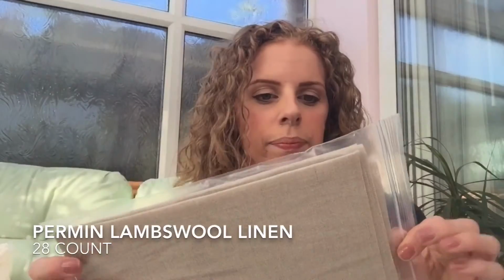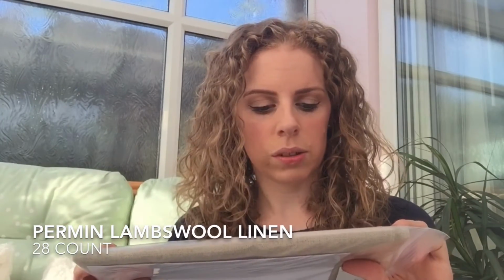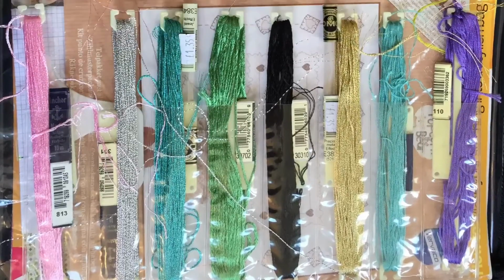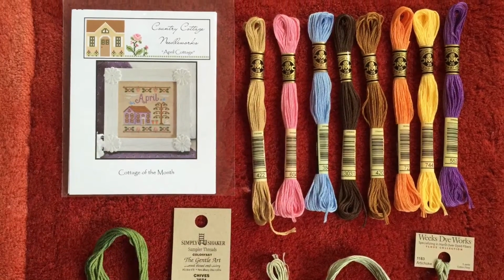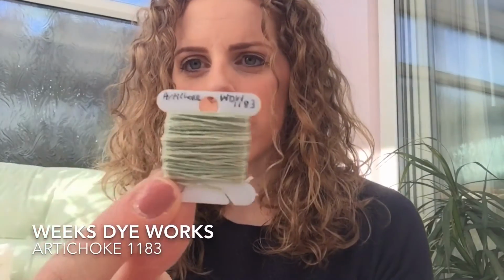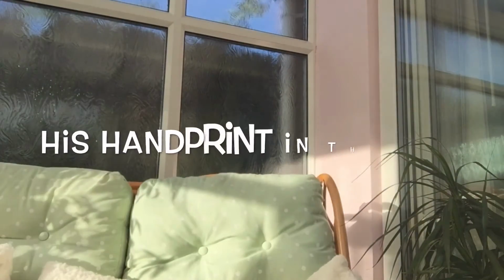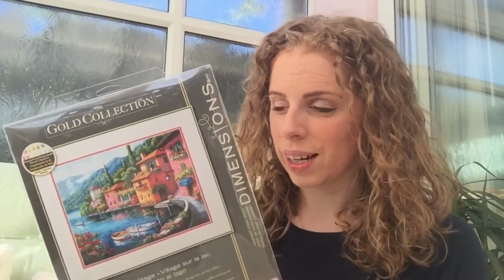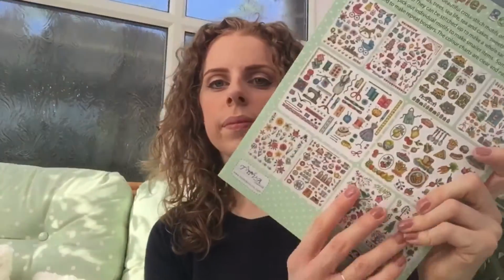Cross Stitch #7 Haul and Storage Update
My first cross stitch haul video and storage update.

Link to buy book on amazon